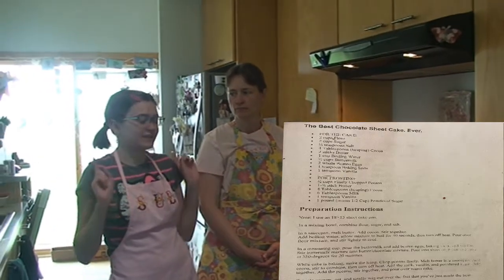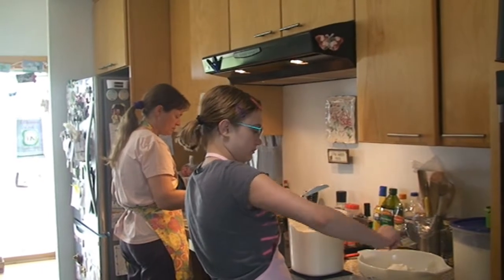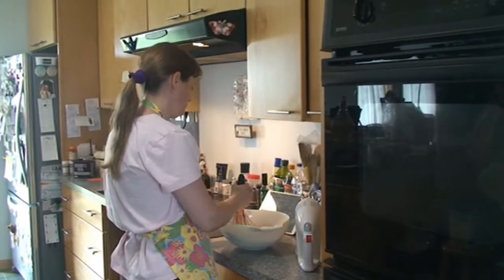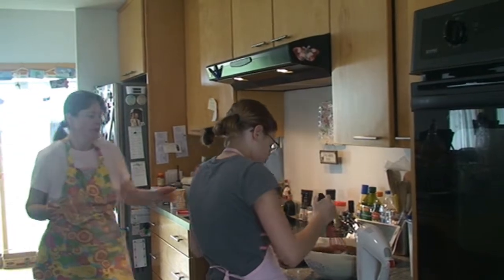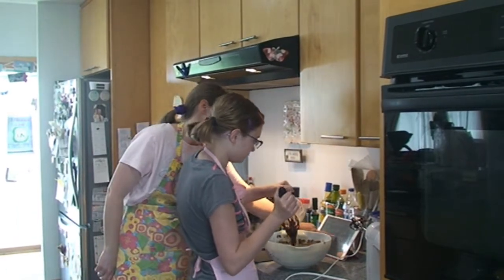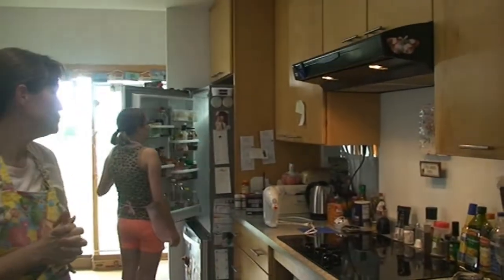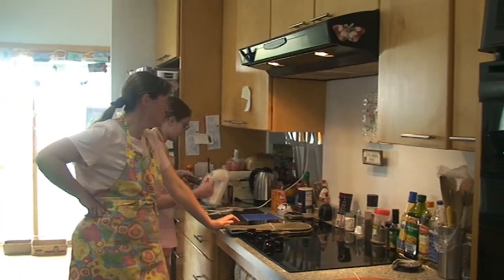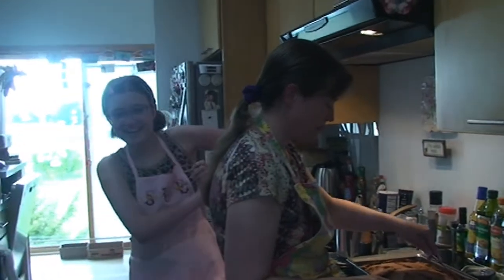Chocolate Cake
Anna is making chocolate cake from a recipe called "The Best Choclate sheet Cake. Ever." She picked up the recipe from her friend. No idea which book it came out of. Recipe is embedded at the beginning of the video. This cake is awesome! No box mix, all from scratch.